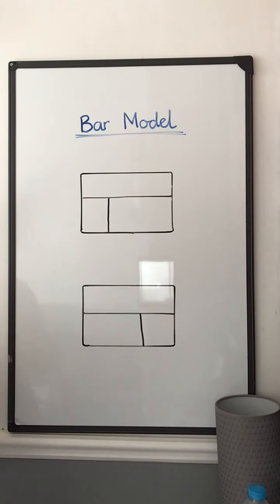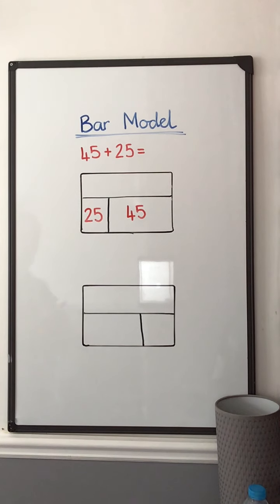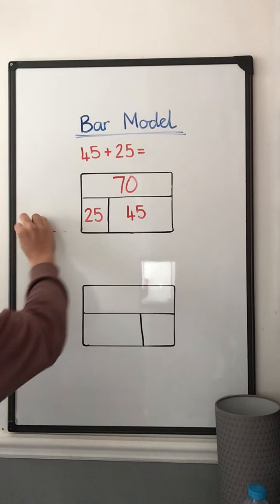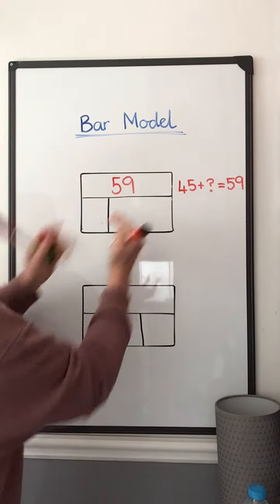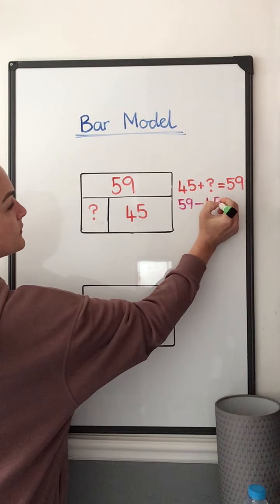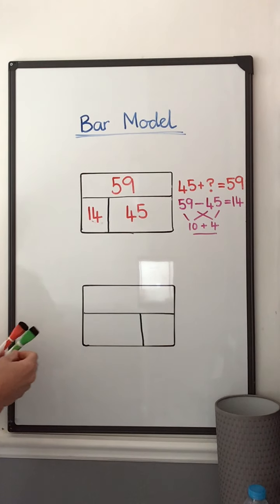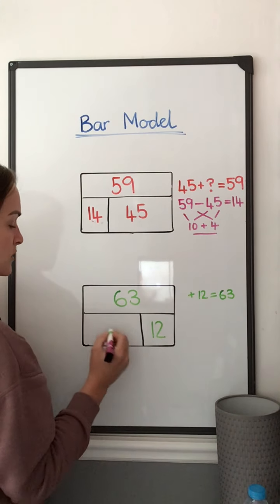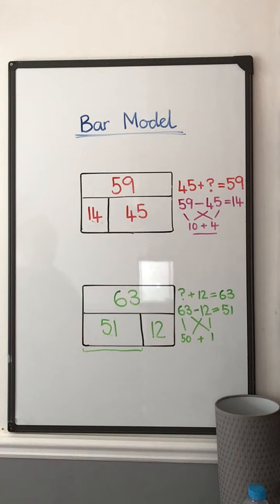Math - Bar Model for addition